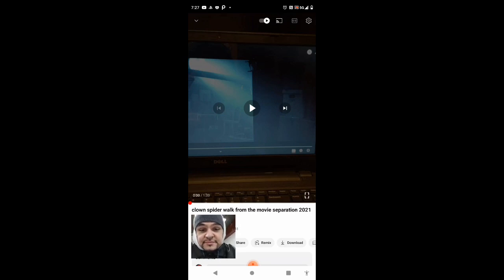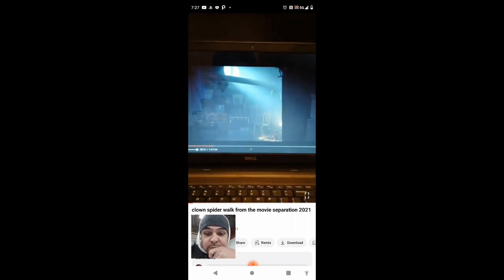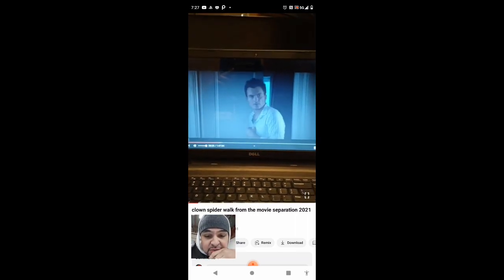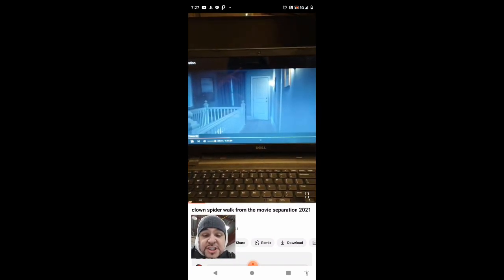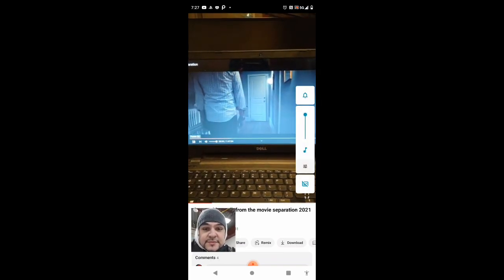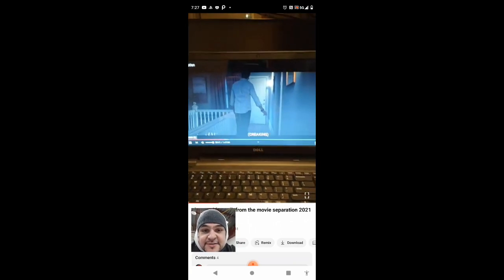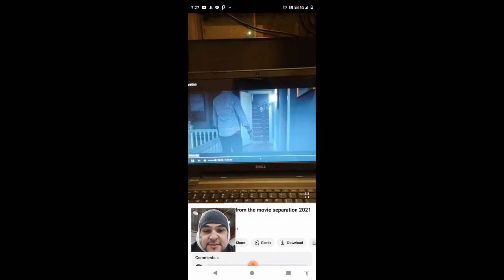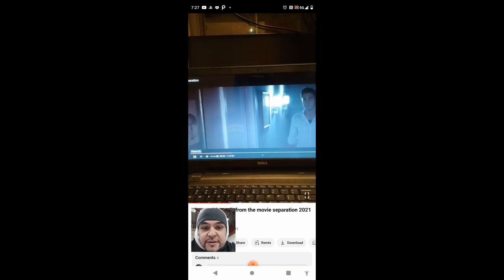scariest video reaction to spider walking clown 🕷️